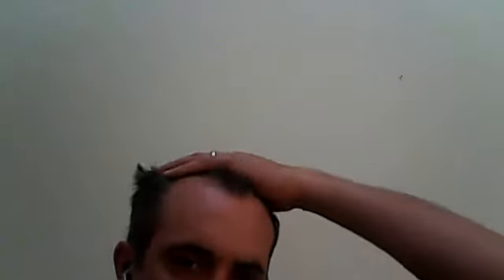Touched (1983) Movie Review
avariceichiban's Webcam Video from May 27, 2012 04:13 PM

Starring: Robert Hays, Kathleen Beller, Ned Beaty